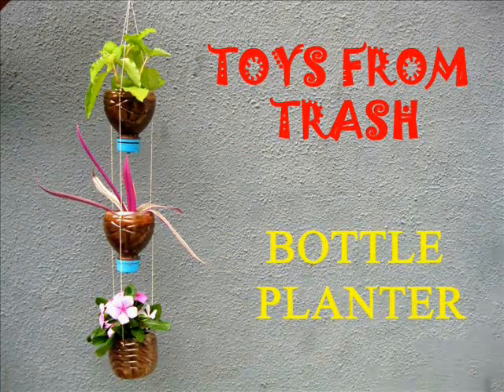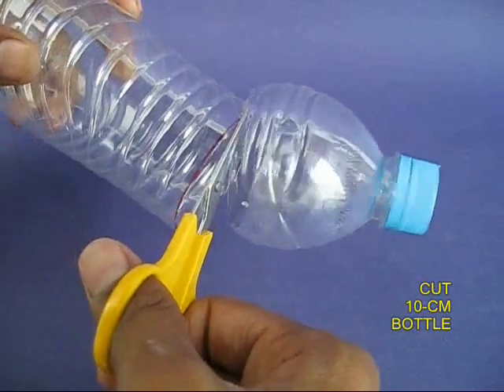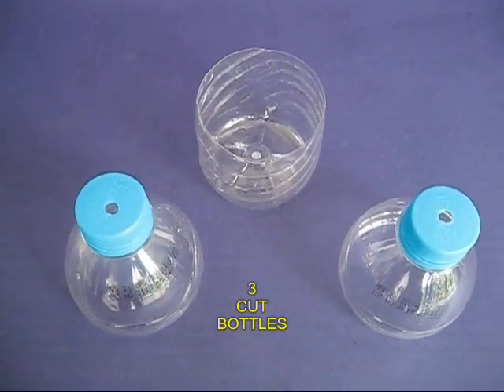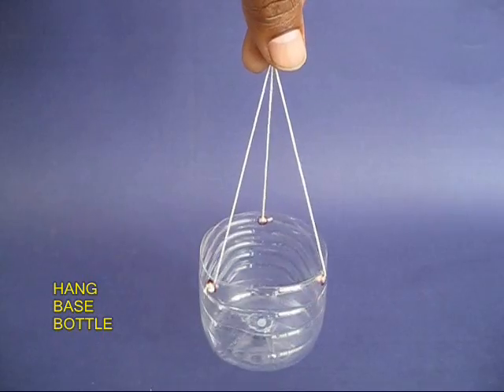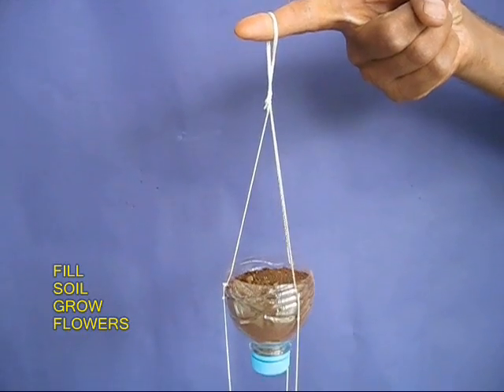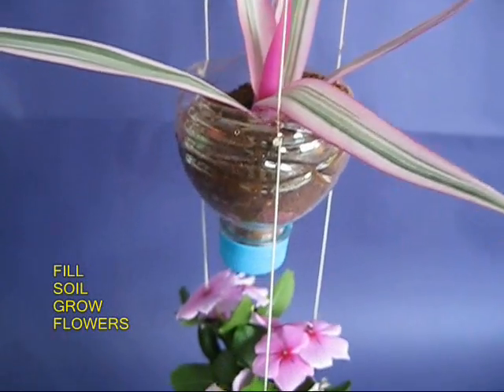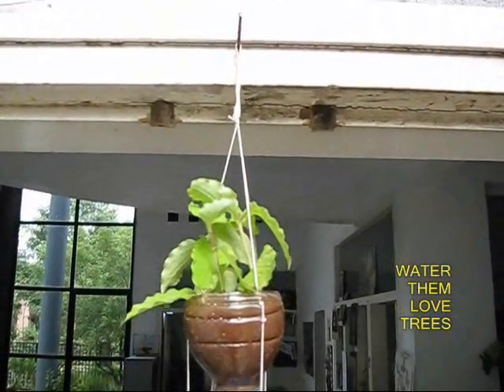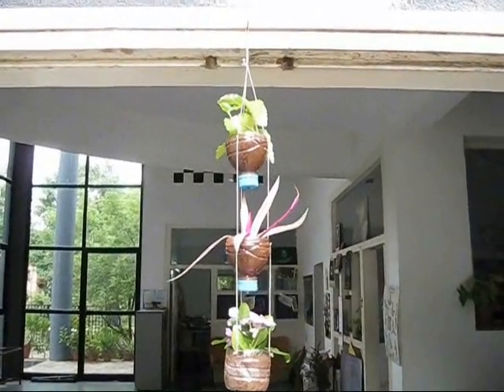BOTTLE PLANTER - ENGLISH - 20MB.wmv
Empty plastic bottles have become a great pollution menace. Recycle them to make a beautiful bottle planter. Make three bowls from old bottles and hang them with strong string. Fill these bowls with soil and plant beautiful shrubs and flowers. Water them regularly. Hang them from your window sill to catch sunshine.
This work was supported by IUCAA and Tata Trust. This film was made by Ashok Rupner TATA Trust: Education is one of the key focus areas for Tata Trusts, aiming towards enabling access of quality education to the underprivileged population in India. To facilitate quality in teaching and learning of Science education through workshops, capacity building and resource creation, Tata Trusts have been supporting Muktangan Vigyan Shodhika (MVS), IUCAA's Children’s Science Centre, since inception. To know more about other initiatives of Tata Trusts, please